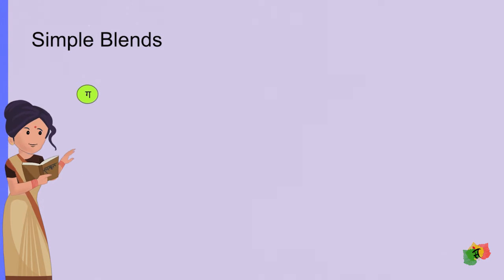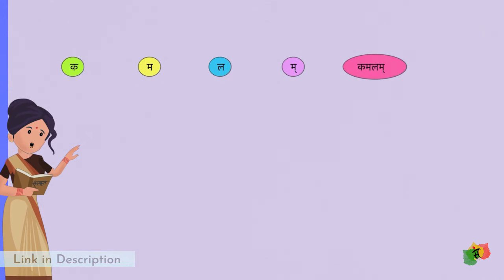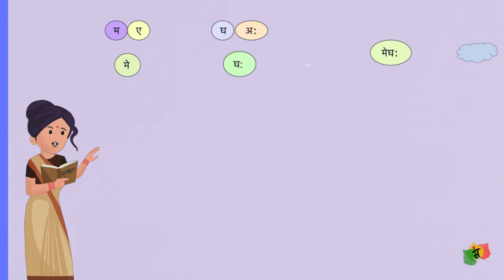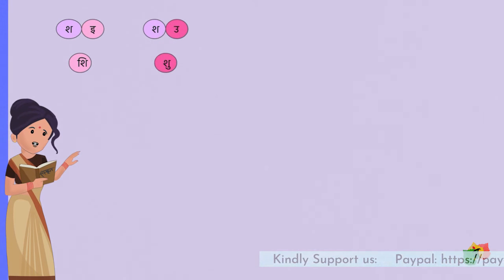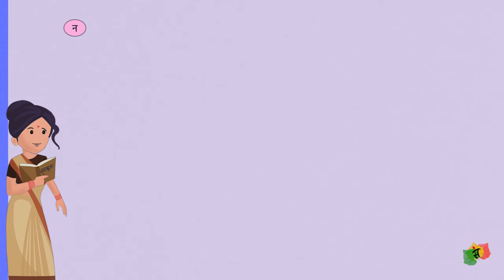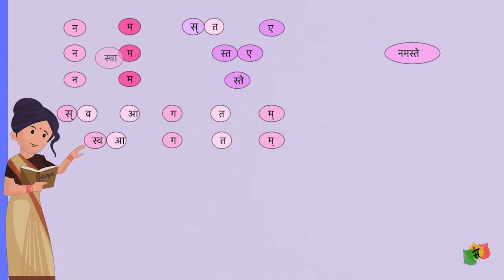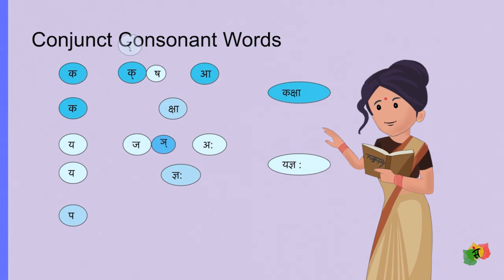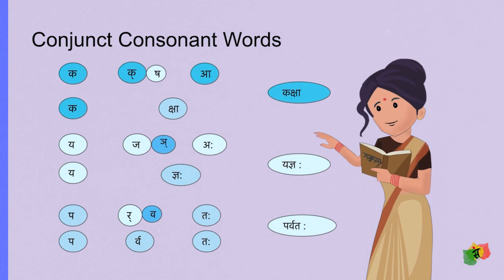Word creation in Sanskrit language [Chapter-8] | Sanskrit for beginners | Easy Sanskrit Course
Welcome to the lesson on Word formation in Sanskrit. In this lesson we will learning how simple word are form in Sanskrit Language..

Kindly Support Us to Grow this Channel:
BHIM/UPI: sunilsharma124@upi